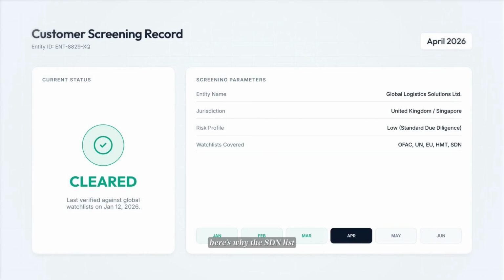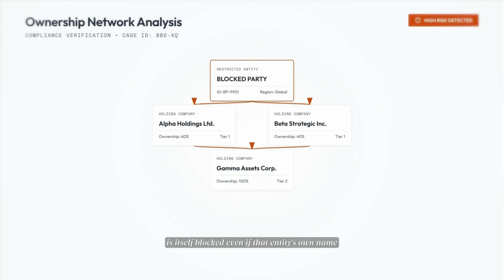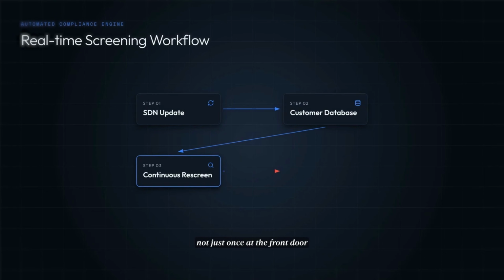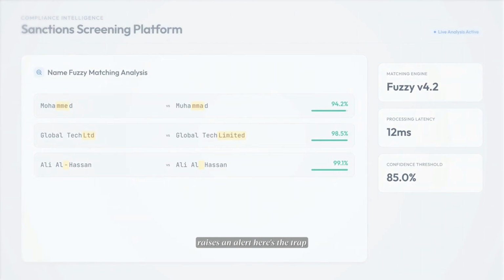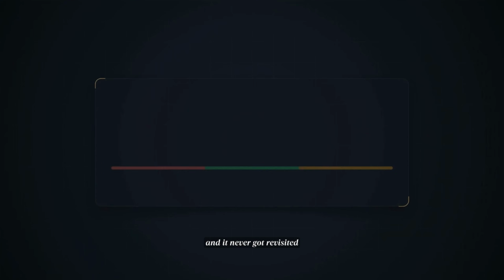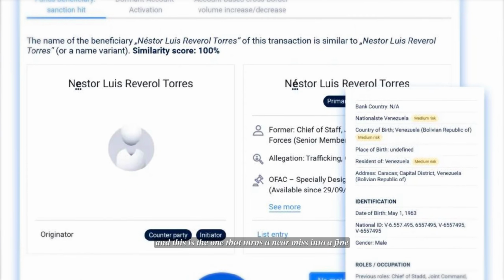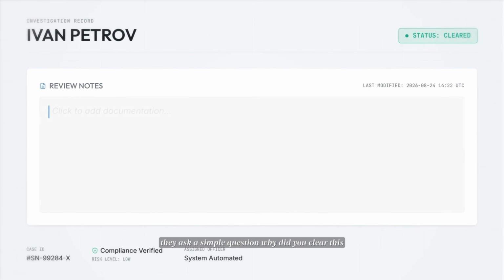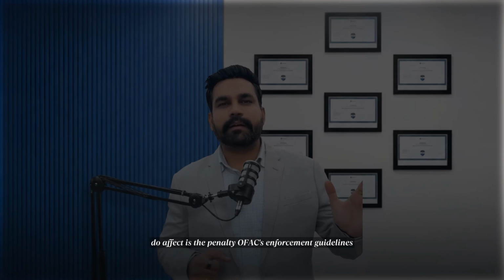The OFAC Screening Mistakes That Become Fines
OFAC trouble rarely starts with a compliance officer missing a name off the SDN list. It starts with three quieter mistakes that look harmless every single day, right up until a regulator asks a question you can't answer.

In this video I break down the three OFAC screening mistakes that show up again and again in consent orders. Not the dramatic ones. The boring ones.

Mistake 1: You screened at onboarding and never screened again. But the SDN list moves. Ownership moves. A customer who was clean in January can be blocked by June, and you'd never know.

Mistake 2: Your fuzzy-match threshold was set by guesswork. Too loose and real hits drown in thousands of false positives. Too tight and a real match slips straight through.

Mistake 3: You cleared a hit and kept no record of why. US sanctions are strict liability. When OFAC asks how you cleared that alert, "we looked at it" is not an answer.

If you own sanctions screening at a bank, a fintech, or a payments company, this is the 7 minutes I'd want your team to watch together.

Here's what I cover:

00:00, Why OFAC fines rarely start with a missed name
00:35, Mistake 1: Screen once, never rescreen (lists and ownership move)
02:20, Mistake 2: Fuzzy-match thresholds set by guesswork
04:05, Mistake 3: No record of why a hit was cleared
05:40, Why strict liability changes the whole calculation
06:25, What good actually looks like: continuous, tuned, and evidenced

I'm Sahil Kataria, 14 years building products for banking and fintech. I'm building FluxForce, where AI agents help sanctions and compliance teams catch what point-in-time screening misses, with a full evidence trail for every decision a human makes.

If your screening can't tell you why a hit was cleared six months ago, we should talk:

- Why Your Transaction Monitoring Alerts Are 95% Noise